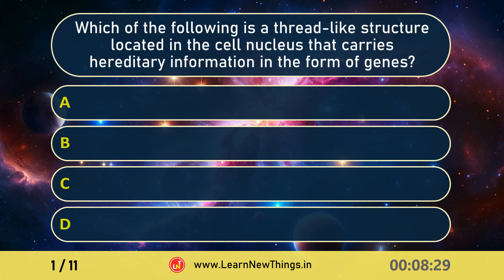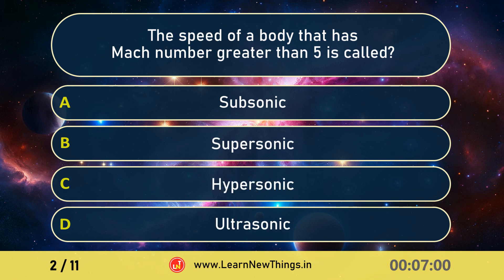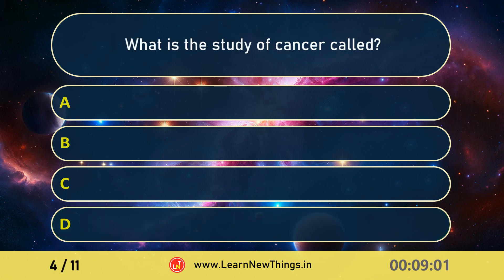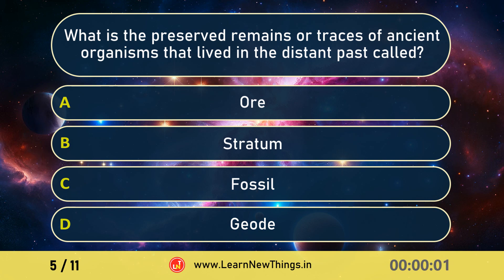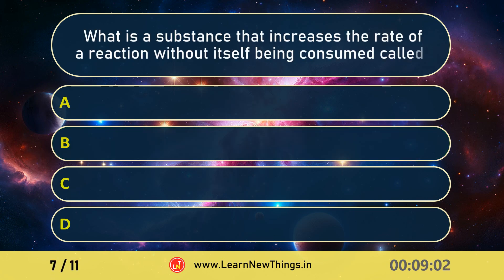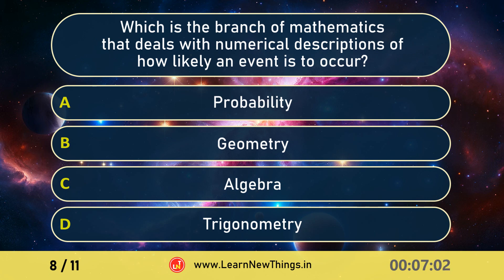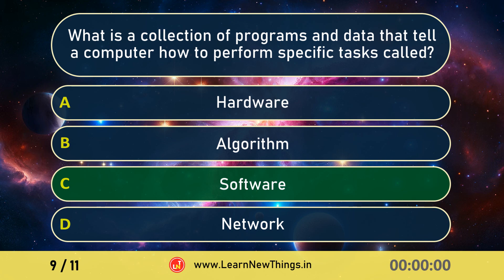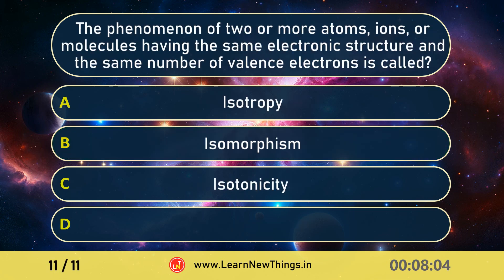Scientific Terminology Quiz - Part 1 | 11 Questions | English MCQs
In this video,11 important scientific terminology questions are asked. Below are the questions from the video:
Which of the following is a thread-like structure located in the cell nucleus that carries hereditary information in the form of genes?
The speed of a body that has Mach number greater than 5 is called?
Which is defined as a push or pull that one object exerts on another due to their interaction?
What is the study of cancer called?
What is the preserved remains or traces of ancient organisms that lived in the distant past called?
The process by which water is lost in the form of vapour from the aerial parts of the plants is called?
What is a substance that increases the rate of a reaction without itself being consumed called?
Which is the branch of mathematics that deals with numerical descriptions of how likely an event is to occur?
What is a collection of programs and data that tell a computer how to perform specific tasks called?
What is the gradual heating of Earth's surface, mainly caused by human activities like burning fossil fuels and deforestation, leading to climate change called?
The phenomenon of two or more atoms, ions, or molecules having the same electronic structure and the same number of valence electrons is called?